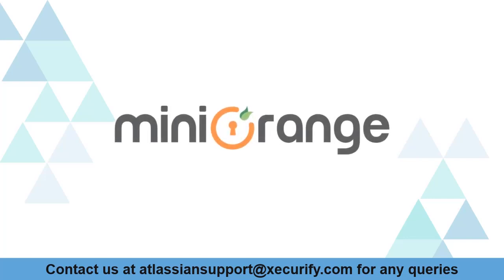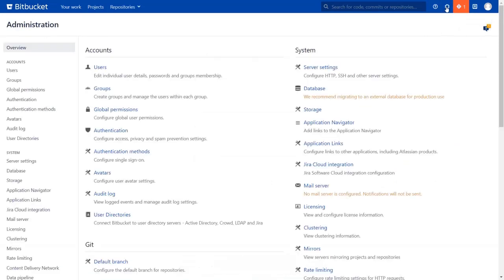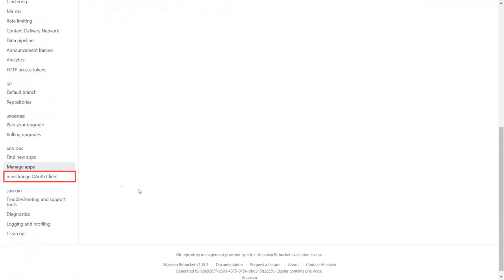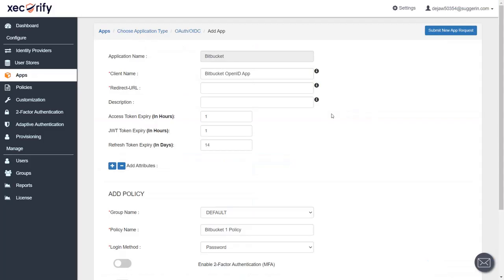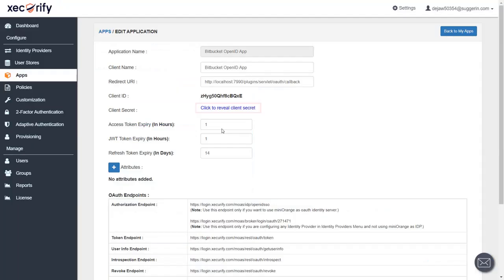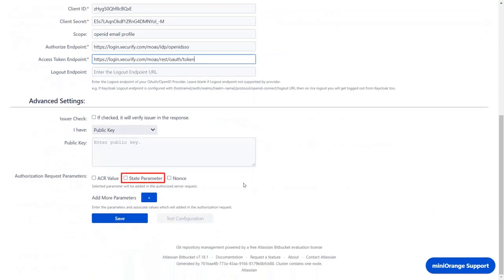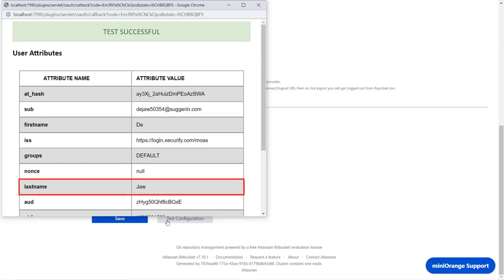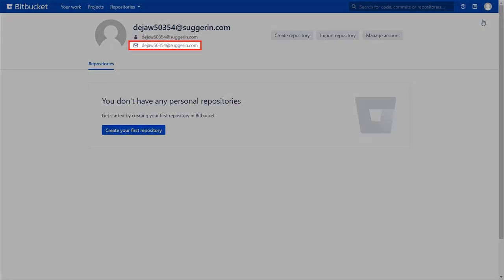Bitbucket Single Sign-On | SSO | OpenID SSO into Bitbucket Data Center(DC) using any OpenID Provider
Setup Bitbucket Single Sign-On (SSO) using the miniOrange Bitbucket OAuth/OIDC SSO plugin with any OpenID provider of your choice. Follow step-by-step instructions to configure OIDC Single Sign-on (SSO) between Bitbucket as OpenID Client and any OpenID Server by using the miniOrange SingleSignOn solution for Bitbucket Server and Data Center.

0:00 What is Bitbucket OAuth/OIDC SSO
0:26 Download and Setup Bitbucket OAuth/OIDC SSO App
1:13 Setup miniOrange as OpenID Provider
1:40 Setup Bitbucket as OpenID Client
3:02 Test SSO Connection

Download plugin: mO OAuth/OpenID Connect (OIDC) for Bitbucket SSO | Atlassian Marketplace

Documentation:
OpenID Single Sign On (SSO) Into Bitbucket
Bitbucket OAuth SSO Guides - Bitbucket OAuth/OpenID Setup Guides
Bitbucket OAuth OpenID SSO | Bitbucket Server, Data Center SSO

Atlassian​ Marketplace OAuth/OIDC SSO
Jira SSO - mO Jira OAuth SSO, Jira OpenID Connect SSO, Jira OIDC SSO | Atlassian Marketplace
Confluence SSO -  mO Confluence OAuth SSO, Confluence OpenID Connect/OIDC SSO | Atlassian Marketplace
Bamboo SSO - mO OAuth/OpenID Connect (OIDC) for Bamboo SSO | Atlassian Marketplace